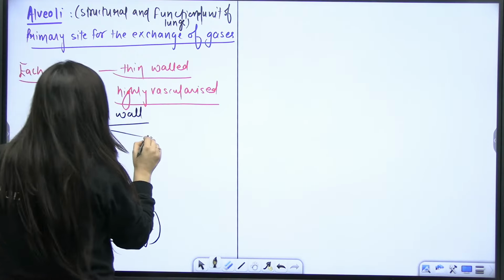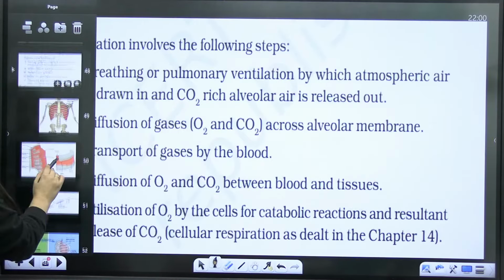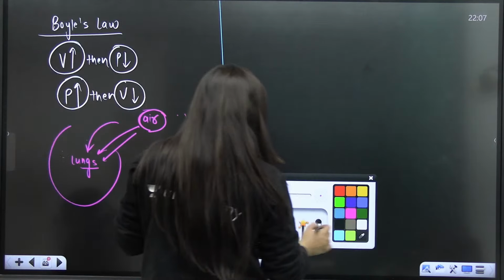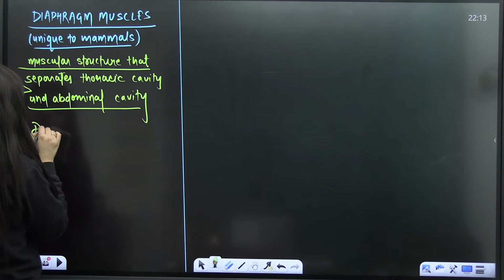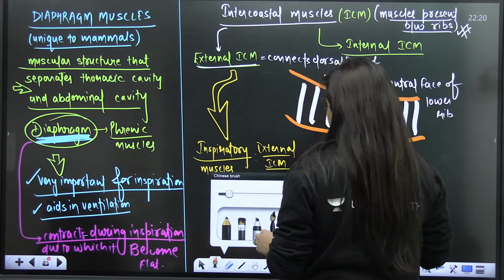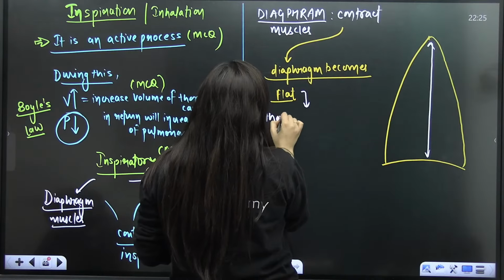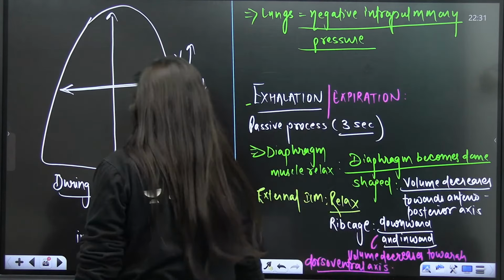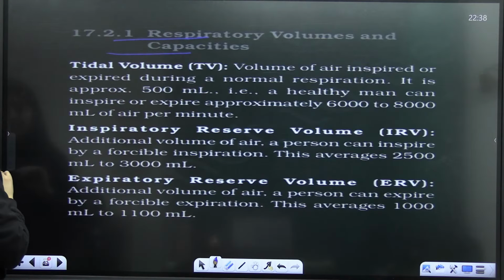BREATHING AND EXCHANGE OF GASES| Level Up Series | Ambika Sharma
UAITS – Unacademy All India Test Series (Guess What You Can NOW ENROLL For FREE!):

neet2026